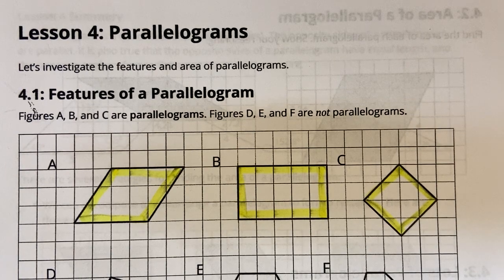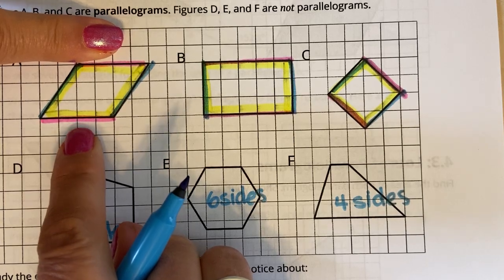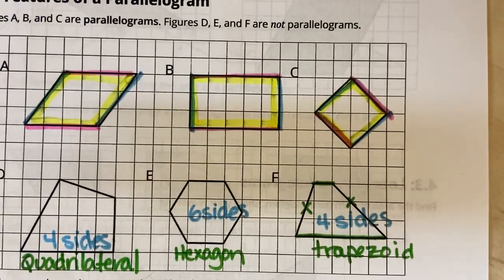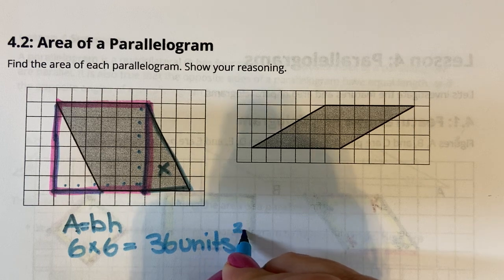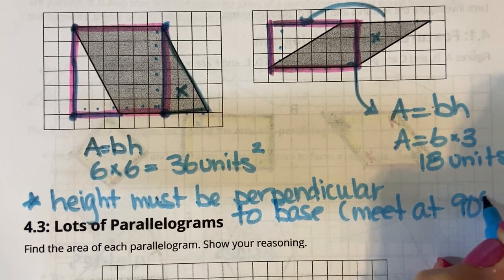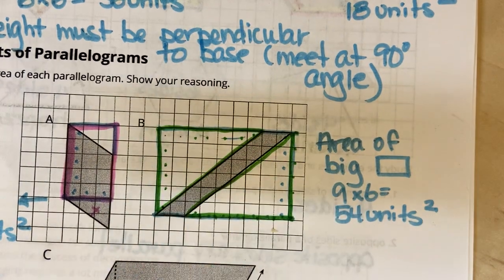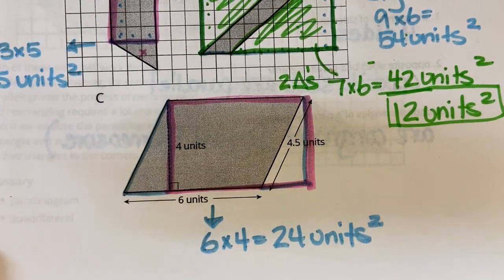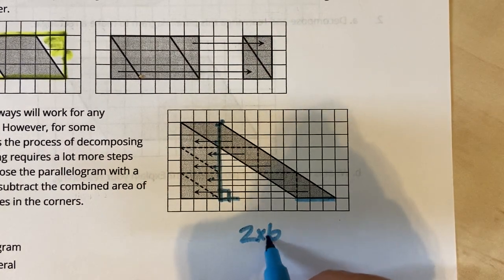Unit 1, lesson 4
Parallelogram area